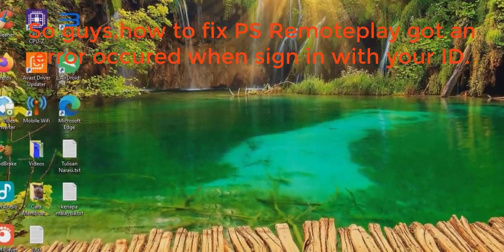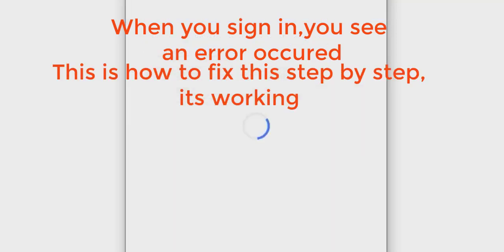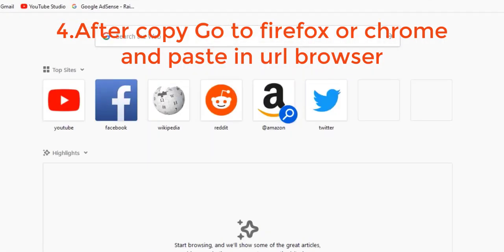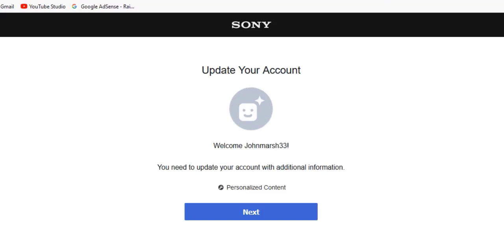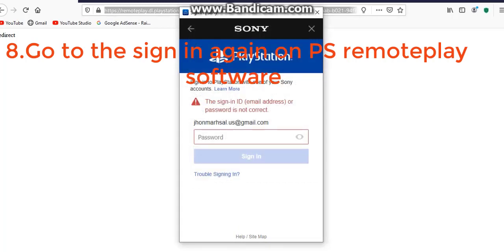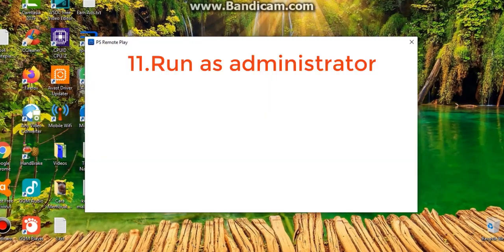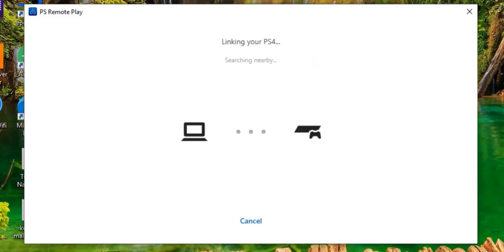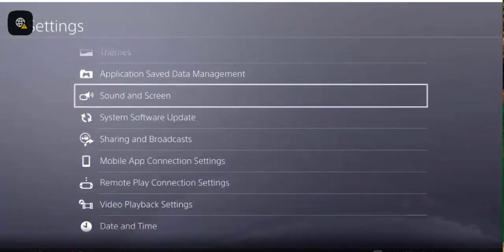Fix PS4 Remoteplay Not Working On PC Laptop Windows 10 PS4 PS5 Remoteplay established erorocured2021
So guys,2021 How To Fix PS Remoteplay Eror Occured On PC Laptop Windows 10
2021 RemotePlay Eror A connection to the server could not be established ON PC Or Laptop.a connection to the server could not be established ps4
ps4 remote play not working .a connection to the server could not be established ps4 remote play .ps4 remote play can't sign in.Ps5 remoteplay established connection an error ocured